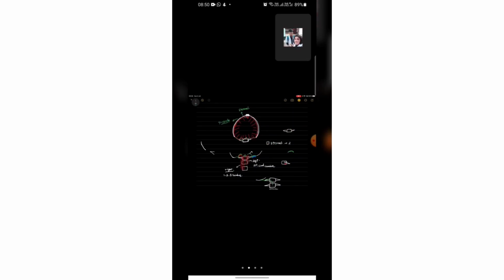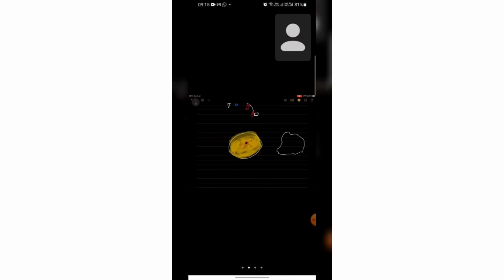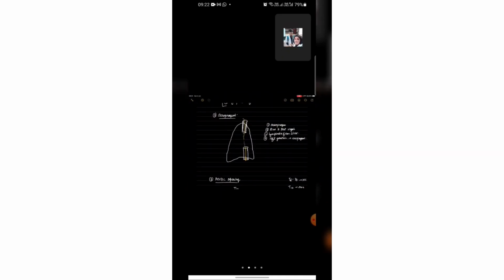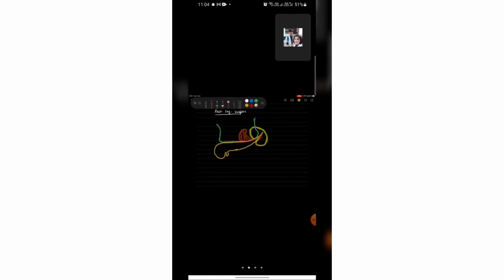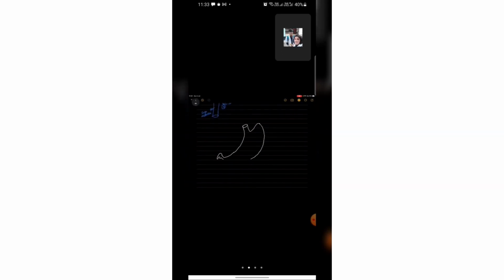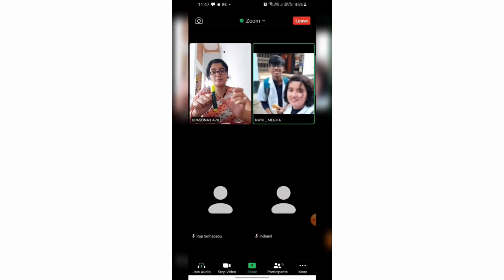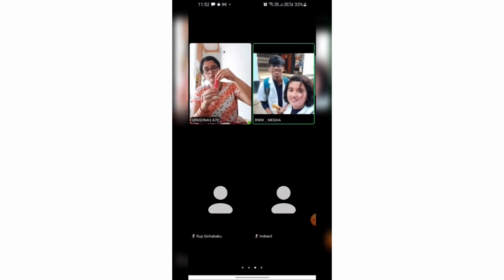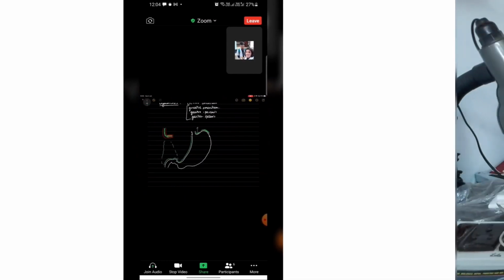Study with me | Episode-5 | A day in my life | Upasona Panday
HELLO MEDICOS! THIS ONE IS FOR YOU...

TOUR TO MY DAY...EPISODE 5. FT UPASONA PANDAY

A DAY IN MY LIFE...FULL PRODUCTIVE DAY...

For notes on the various topics of ANATOMY join our telegram account.

MYSELF UPASONA PANDAY...I AM A 2ND PROFESSIONAL MBBS STUDENT FROM NILRATAN SIRCAR MEDICAL COLLEGE AND HOSPITAL.

STAY SAFE. DON'T GO OUT OF UR HOME AND FOLLOW THE COVID PROTOCOLS EVERYTIME U GO OUT. STAY HEALTHY...

KEEP EXPLORING ANATOMY.. KEEP EXPLORING LIFE !